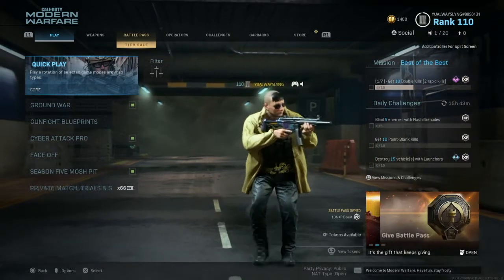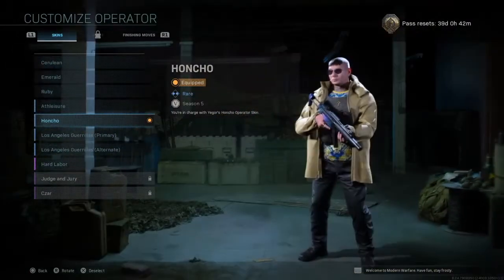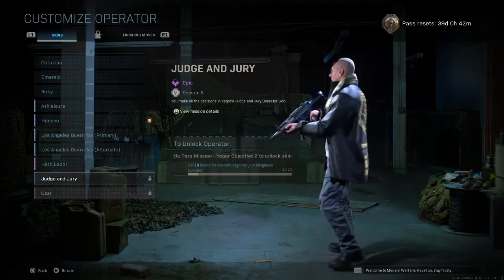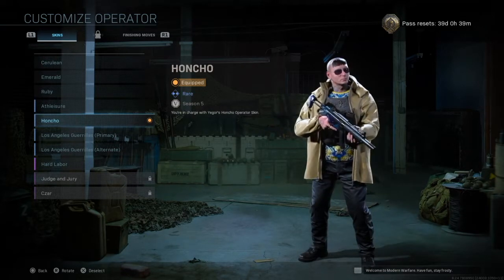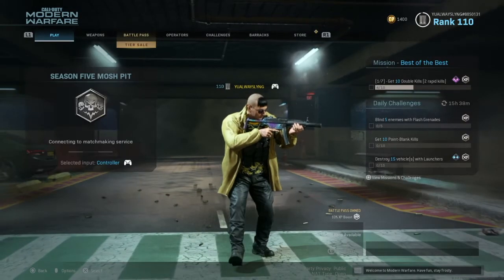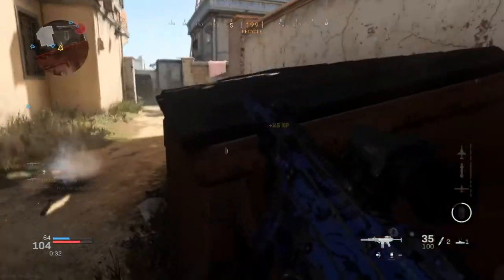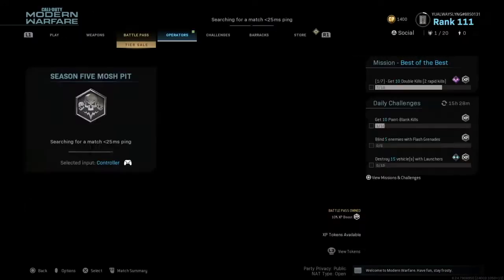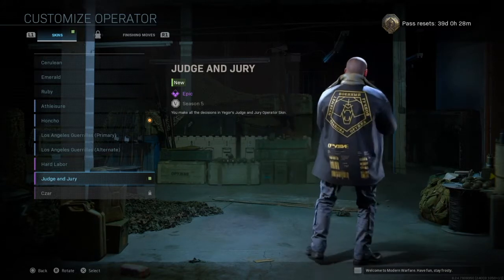Judge and Jury Skin How To Unlock! (YEGOR) (Black and Gold) Call Of Duty Modern Warfare